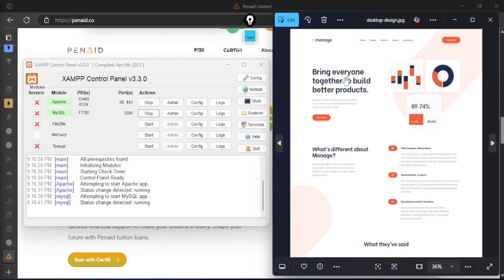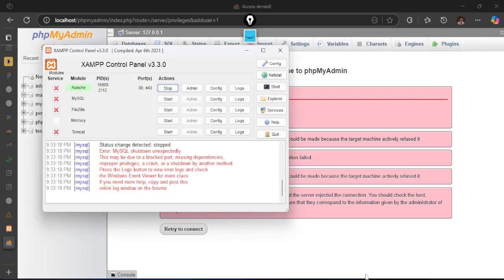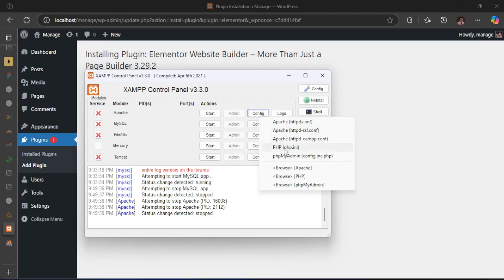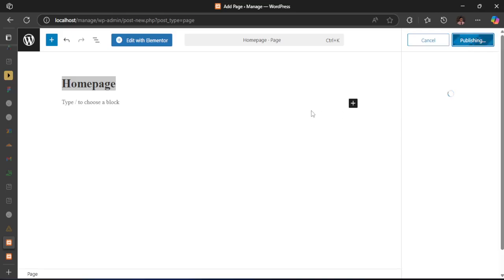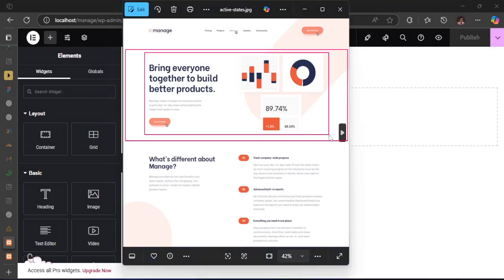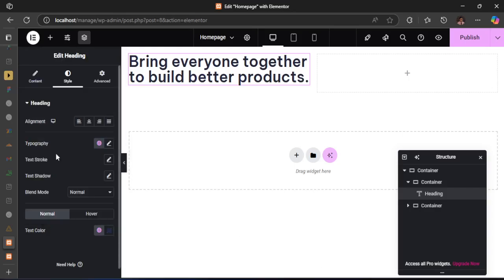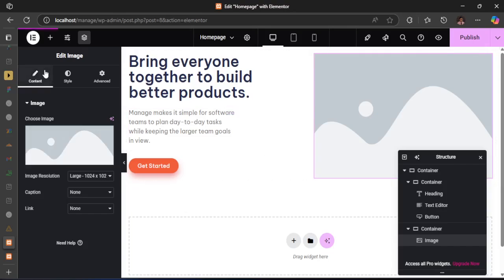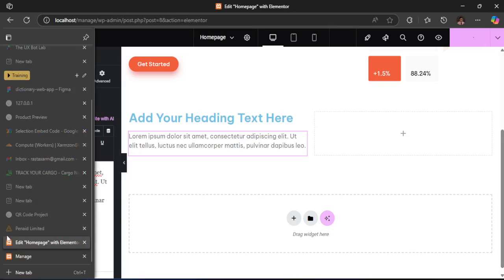Building A Custom Landing Page with WordPress - Part 1